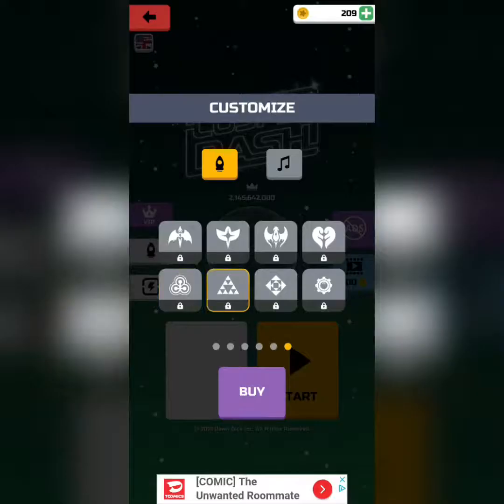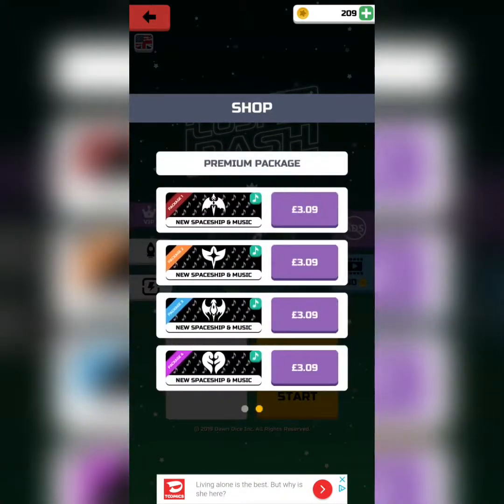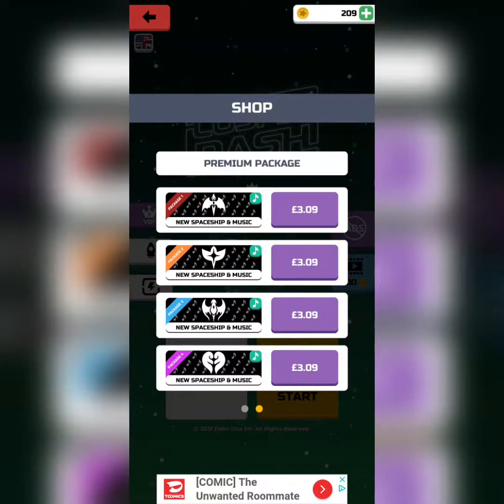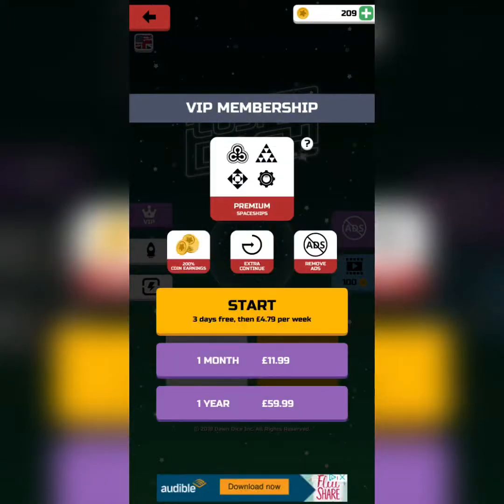Cosmic Dash, in which I call out a developer for the worst monetisation model I've ever seen